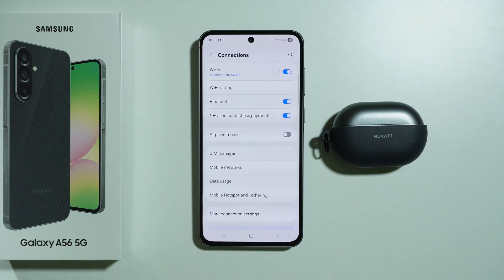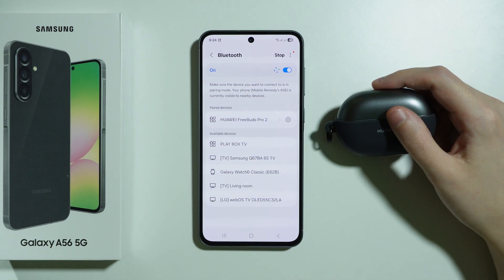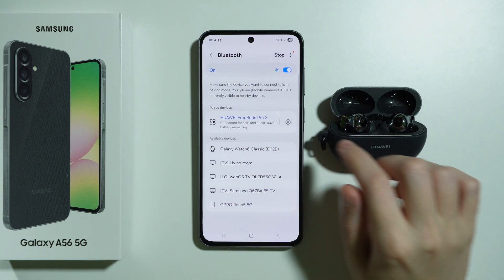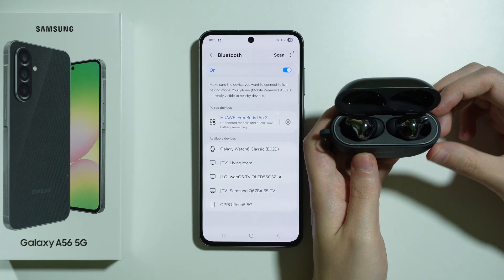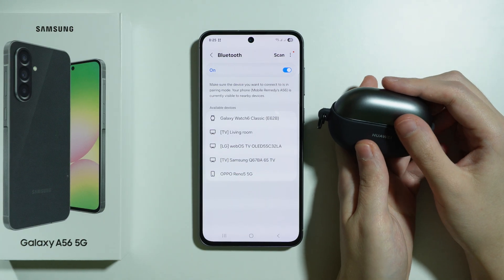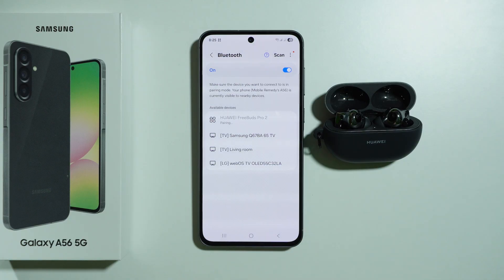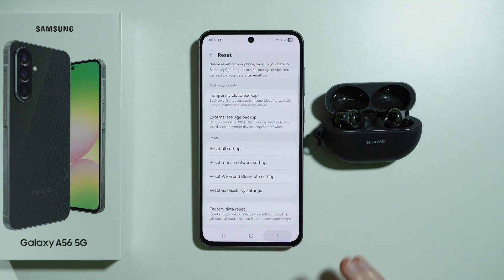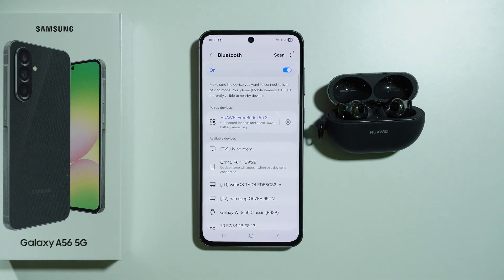Samsung Galaxy A56 5G: How to Fix Bluetooth Device Not Connecting (Repair Bluetooth Issues)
In this video, we guide you through how to fix Bluetooth device connection issues on your Samsung Galaxy A56 5G. Learn effective troubleshooting steps to resolve problems like devices not pairing or connecting. Watch now to repair Bluetooth issues and get your devices connected smoothly on the Galaxy A56 5G!